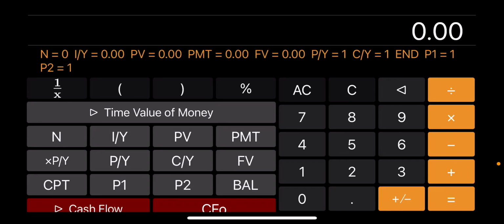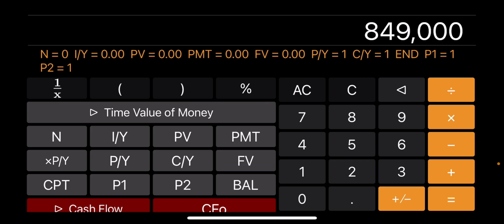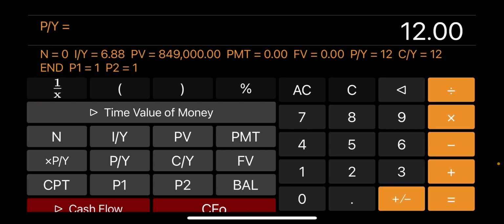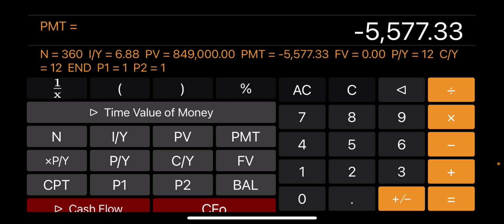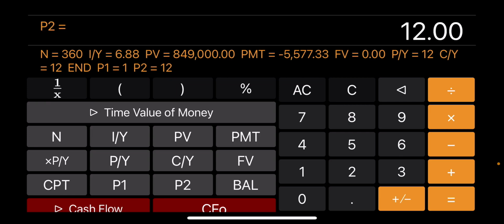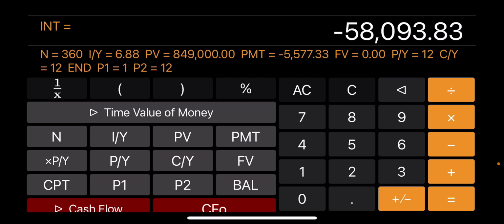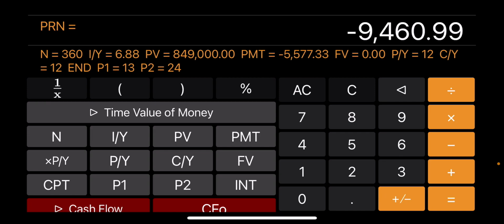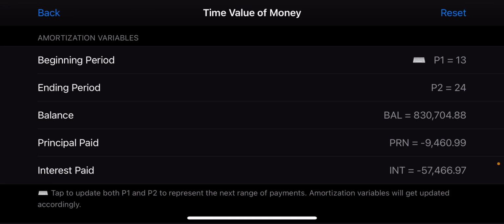Calculate Mortgage Payments and Amortization Schedule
In this video you will learn how to use Financial Calculator++ to calculate mortgages and amortization schedule.

If you are looking for a video that goes into more details about how to calculate mortgage payments, please watch